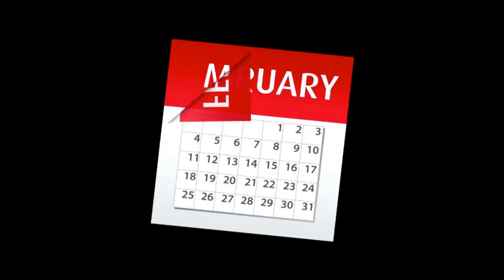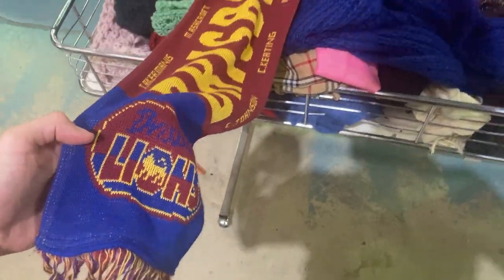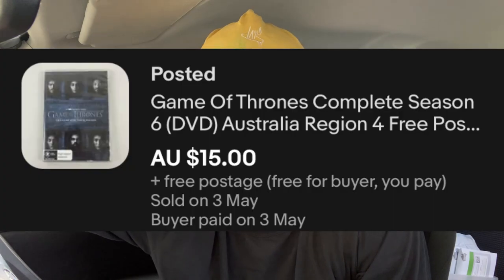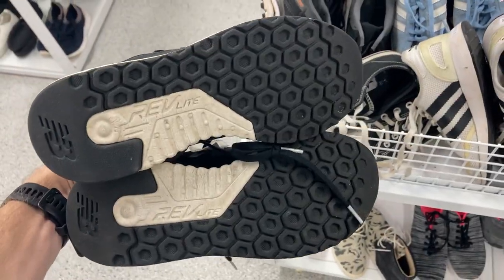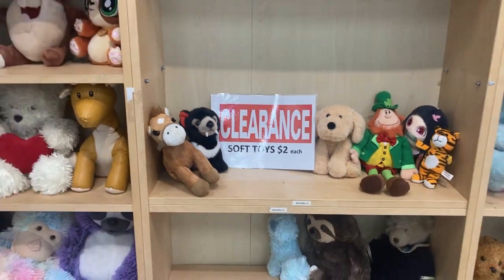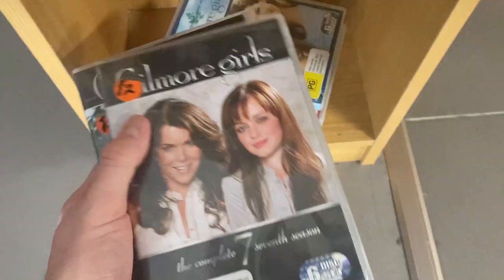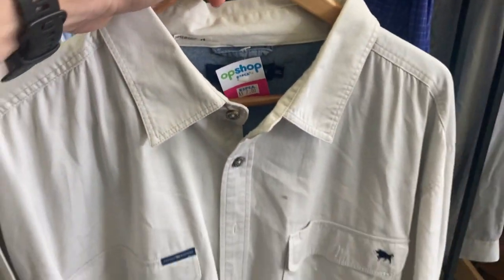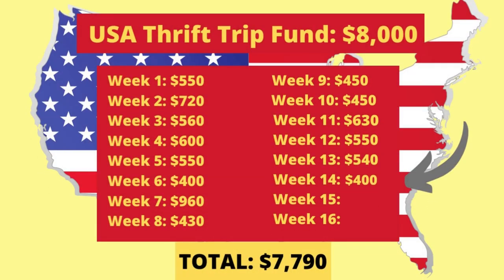These Thrift Stores Gave Me $7,750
These Thrift Stores Paid Me $7,750: We're hunting through thrift stores to find quality items that we can sell on eBay because for a profit because I'm on a mission to make $8,000 in 16-weeks selling thrift store items on eBay so I can go on a Thrift Trip to the USA!  We got a whole lot closer to our goal in this week's new episode!  Enjoy!

picker,
ebay,
pawn shop,
video game hunting in thrift stores,
dvd tv series that sell on ebay,
hairy tornado reseller,
thrift store,
american picker,
pawn stars,
reseller,
retro sneakers,
reebok court victory,
thrifting,
picking,
flipping,
resale,
ebay seller,
pick,
flipper,
flip,
ebay store,
business,
finance,
vlog,
profitable items,
goodwill,
thrift store,
profit,
picking for profit,
gary vee,
mug life,
trash talk,
yard sales,
sales,
hard goods,
reseller advice,
profitable items to flip on ebay,
resale business,
ebay advice,
goodwill haul,
goodwill finds,
thrift finds,
reselling,
yard sale,
garage sale,
garage sales,
froggy flips,
hairy tornado,
paul cantu,
thrift god,